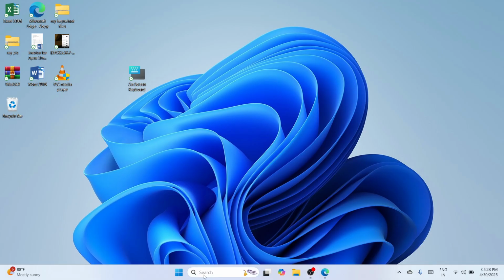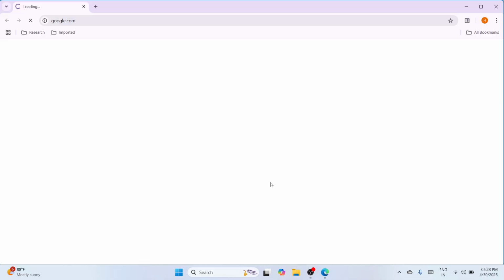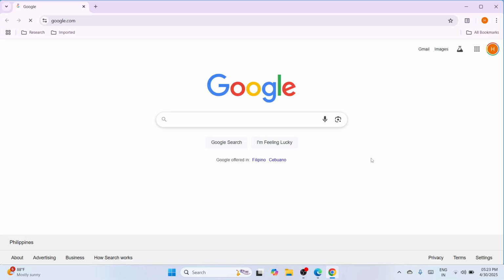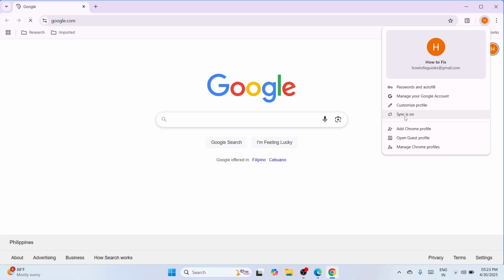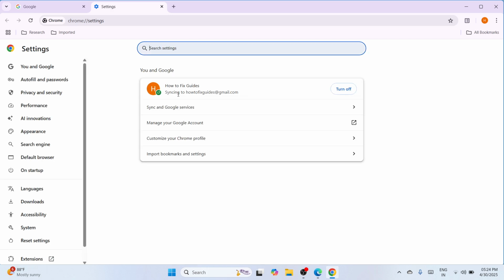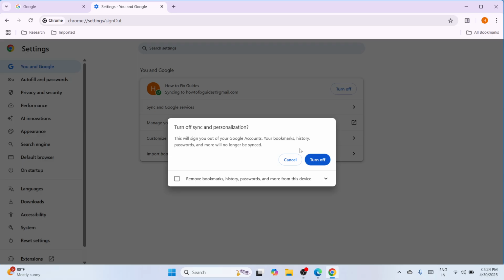EASY TUTORIAL On How To Disable Sync On Chrome In Windows 11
Want to turn off sync in Google Chrome on your Windows 11 PC?
This easy tutorial shows you how to disable it in just a few steps.
Perfect for enhancing privacy or managing multiple accounts.
Follow along and take control of your Chrome settings today!